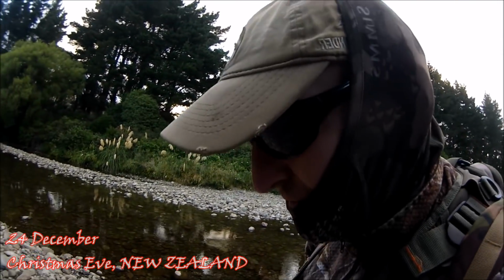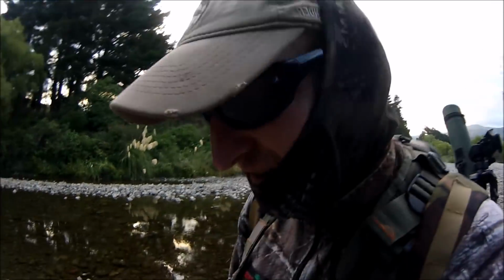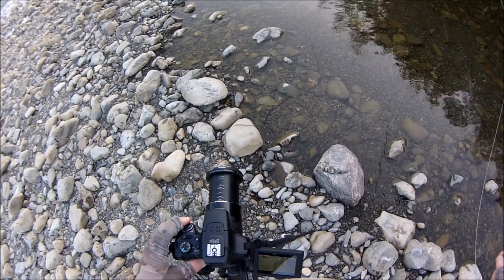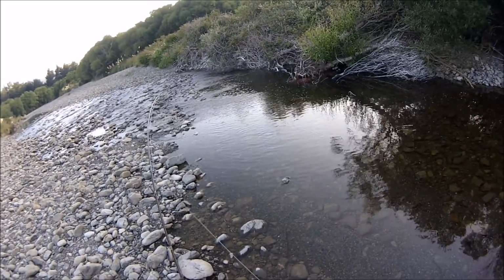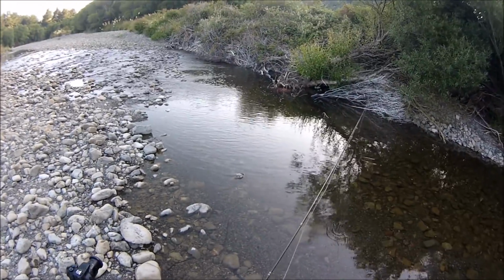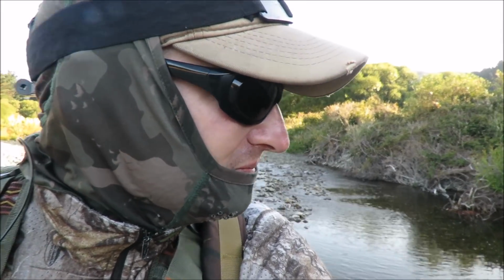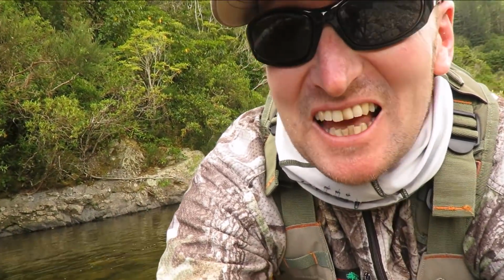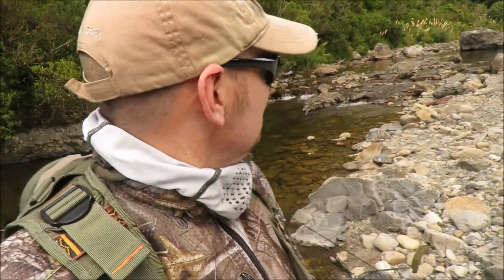BLACKCREEKOPS CHAOS THEORY - S3 Ep7 Fly Fishing New Zealand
We're back! More Chaos, More Mayhem, Some Fish!
Join Fly Fishing Addict Colby Colbert for your 15 minute fix of armchair angling chaos, chasing big brown trout on New Zealand's World Famous Black Creek.